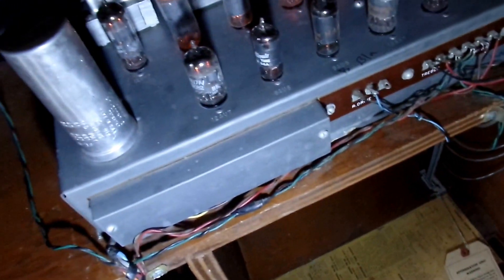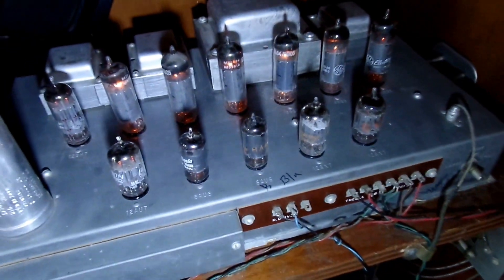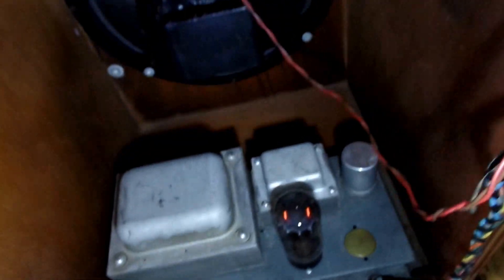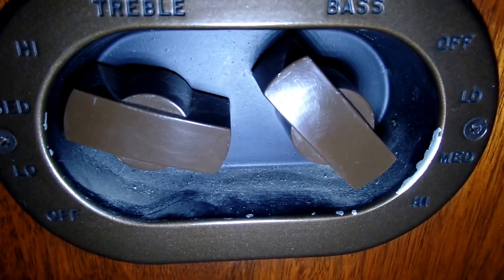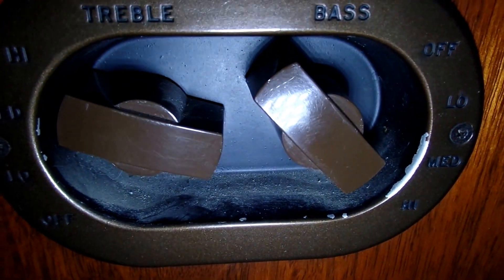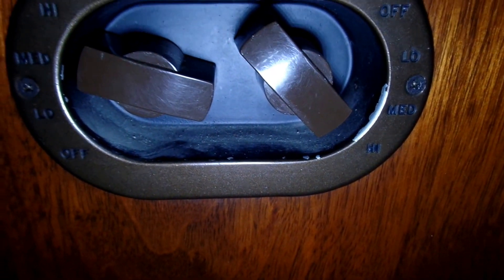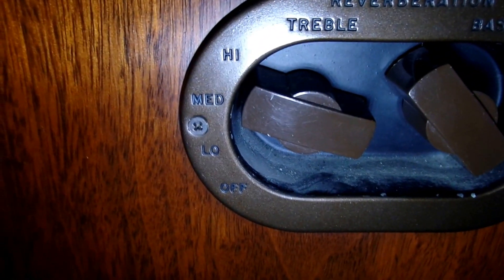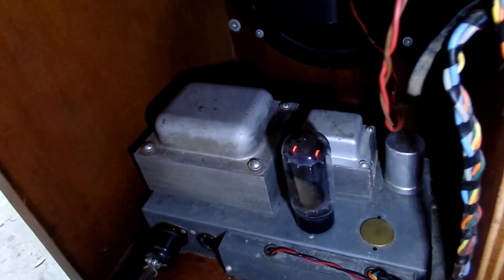Hammond tone cabinet